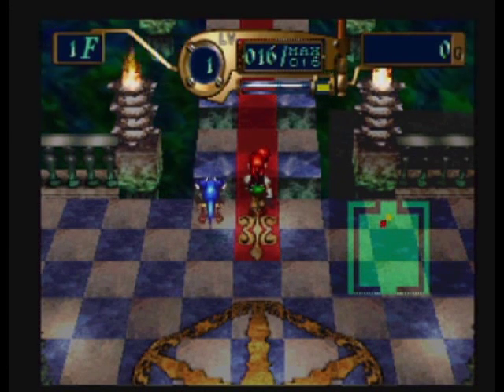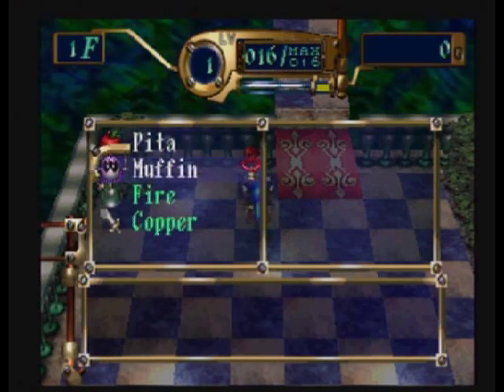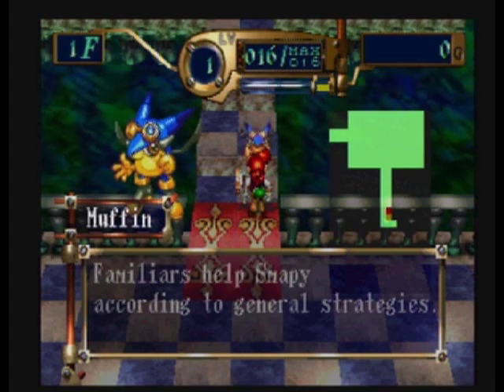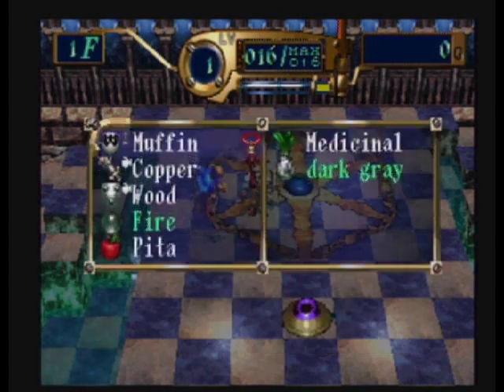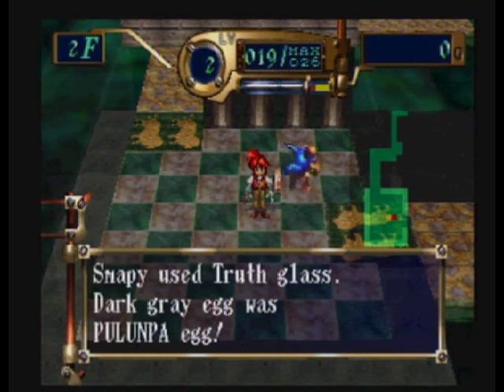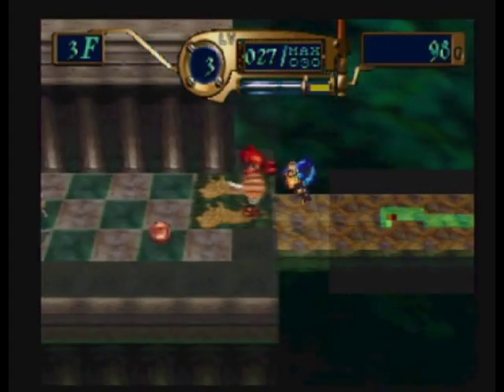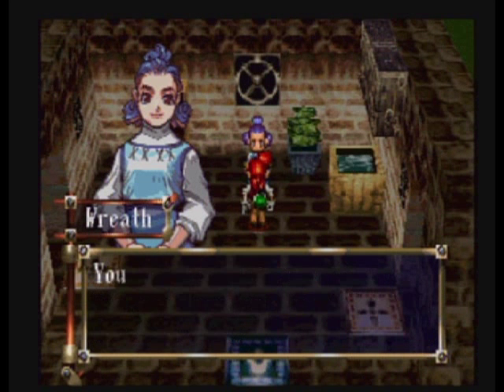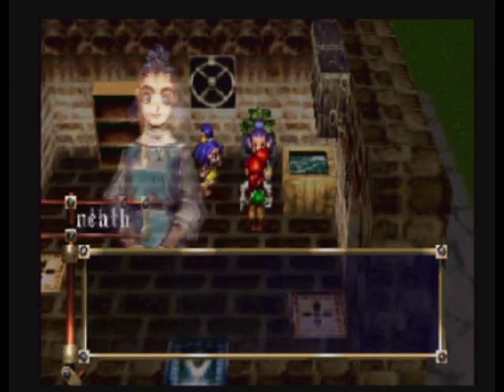Let's Play Azure Dreams, 4 - Intro to the Tower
We go through the whole tutorial of how to play in the tower and get some pretty good stuff on our first time around.